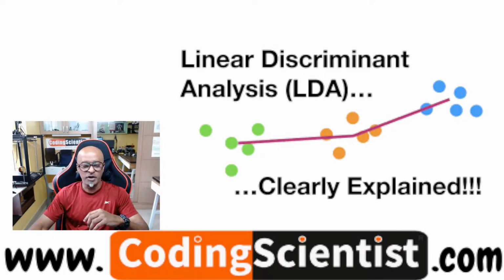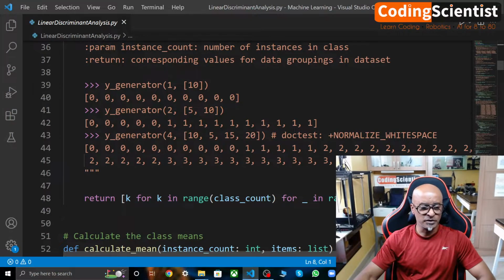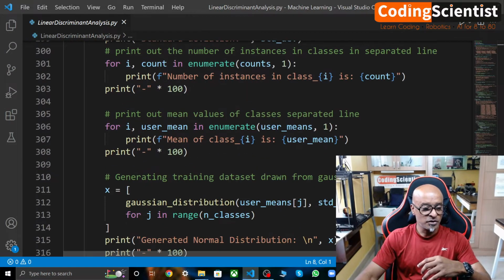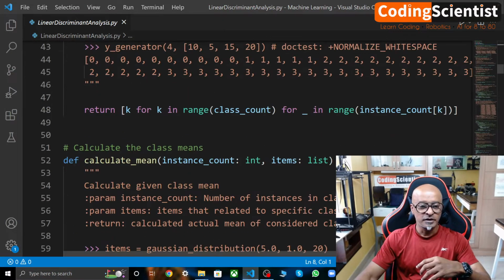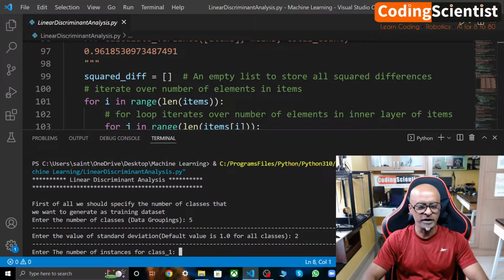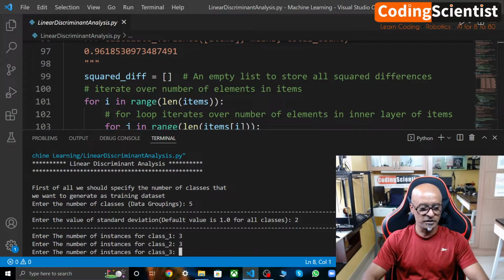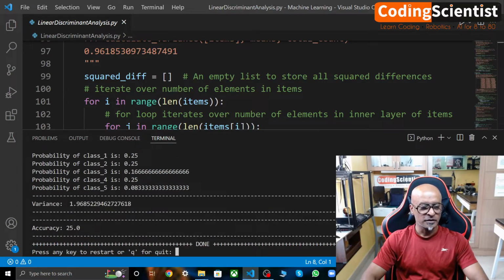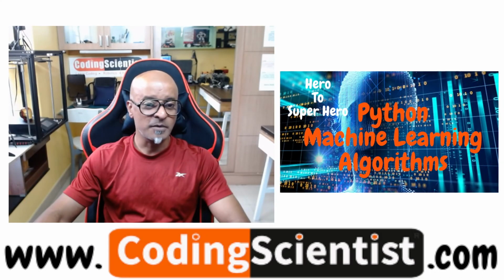Lesson 10 Linear Discriminant Analysis Python Machine Learning Algorithm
Linear discriminant analysis is a supervised classification method that is used to create machine learning models. These models based on dimensionality reduction are used in the application, such as marketing predictive analysis and image recognition, amongst others.

Linear Discriminant Analysis or Normal Discriminant Analysis or Discriminant Function Analysis is a dimensionality reduction technique that is commonly used for supervised classification problems. It is used for modelling differences in groups i.e. separating two or more classes. It is used to project the features in higher dimension space into a lower dimension space.
For example, we have two classes and we need to separate them efficiently. Classes can have multiple features. Using only a single feature to classify them may result in some overlapping